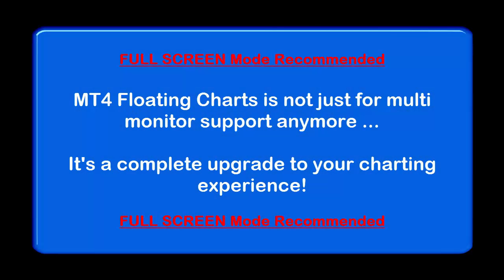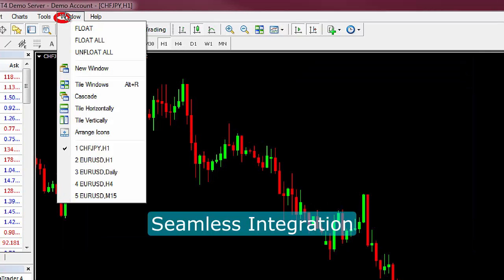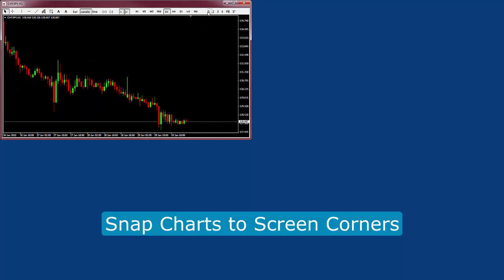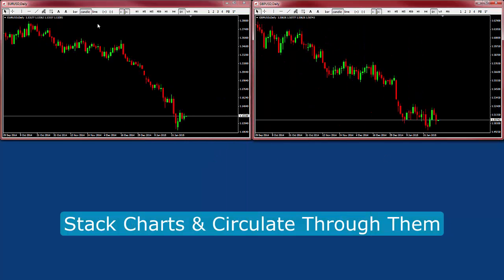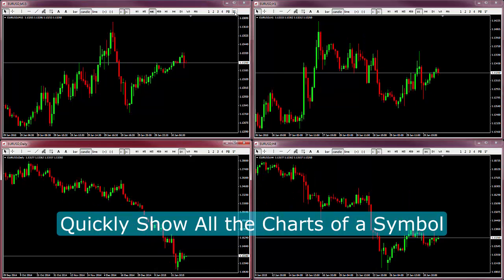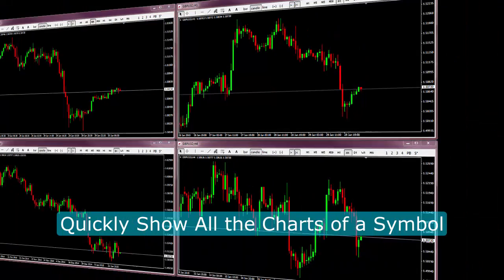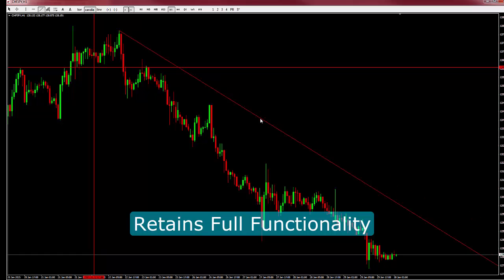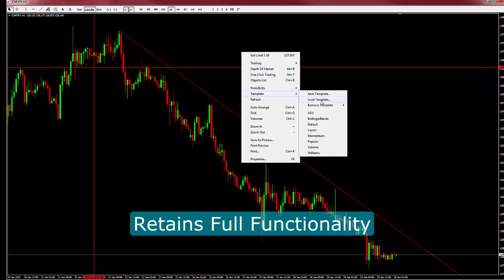MT4 Floating Charts - Undock MetaTrader 4 Charts & Improved Charting Capabilities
Quick introduction to the new MT4 Floating Charts. Multi-monitor support for MetaTrader 4 and better chart management.